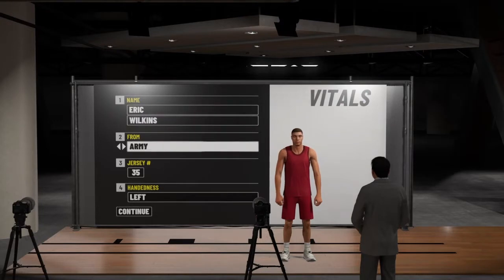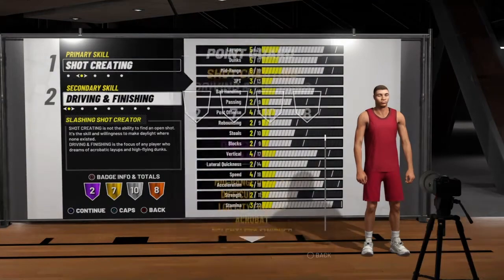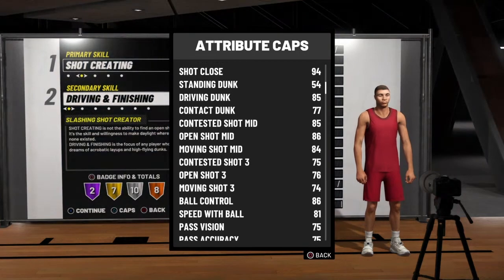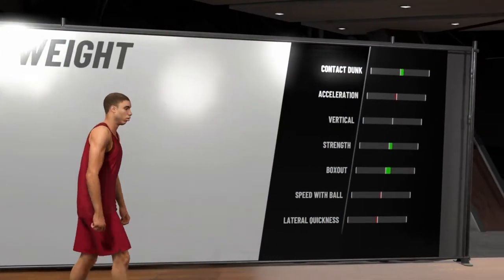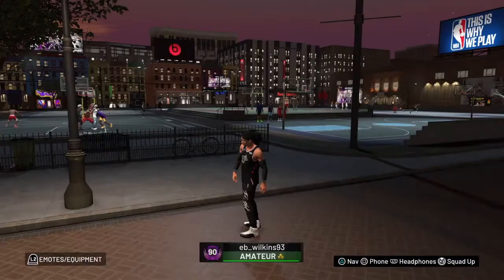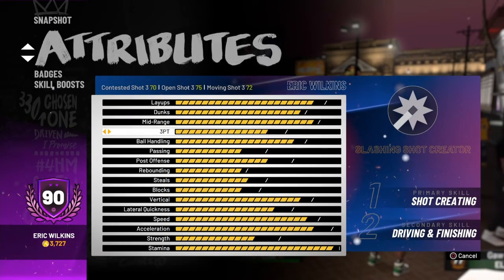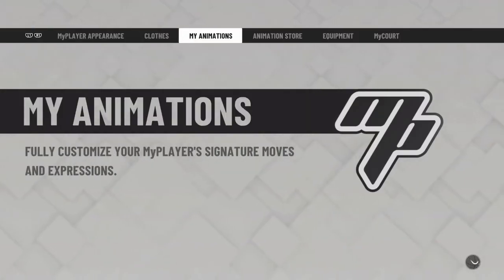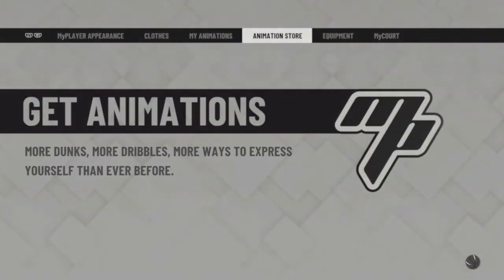NBA 2K19 | Best Slashing Shot Creator Build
Here is my Slashing Shot Creator Build (Shot Creating primary, Slashing secondary). I made him 6'4, 200lbs. He can speed boost and get contact dunks.

(Channel Description)
This channel is all about helping you become a better NBA 2K player. I upload videos of NBA 2K mycareer, mypark, and ProAm. Sometimes I may even upload some Call of Duty gameplay. I upload tips and tricks video for NBA 2K. So far I've been uploading NBA 2K16, NBA 2K17, and now NBA 2K18.

Add me on SC: eb_wilkins93

My Career, Road to 99, NBA 2K18 Playground, Mypark, Stage, Best jump shot NBA 2K18, VC Glitch,  Mascot, 99 Overall, pro am, myplayer, chris smoove, PrettyboyFredo Cashnastygaming